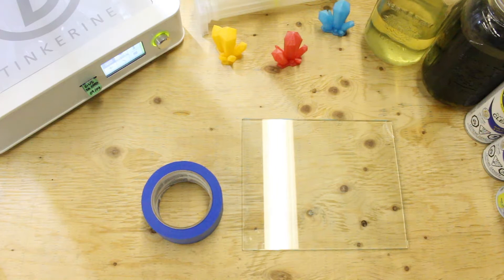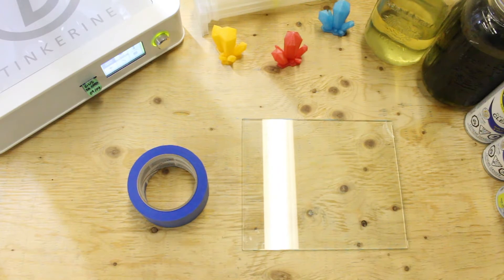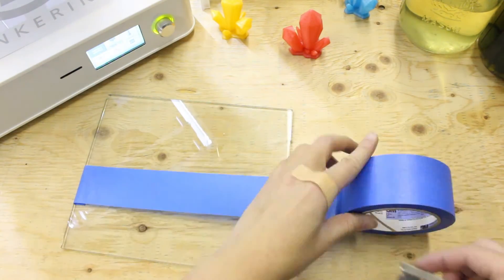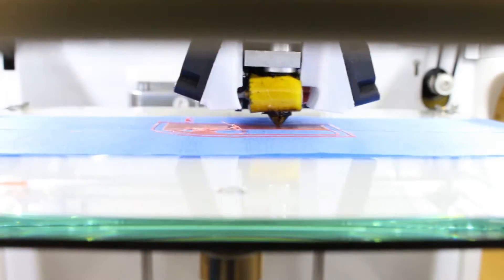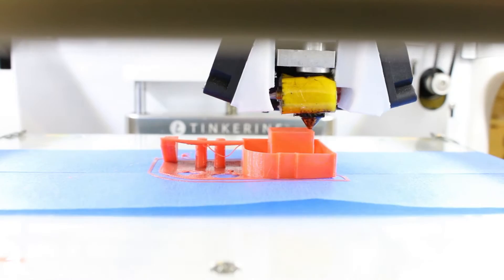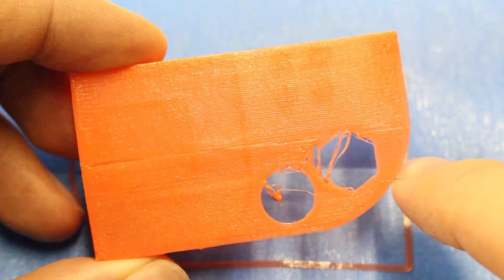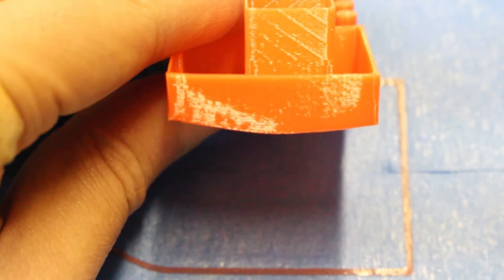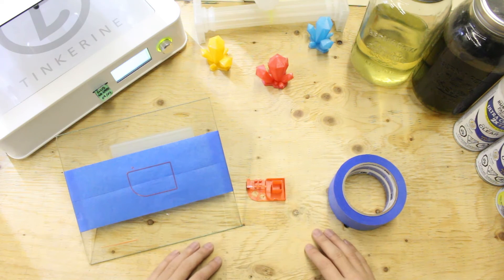Inverted Blue Tape as a Bed Adhesion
Welcome to another episode of  Tinkerine Experiments.  This episode will be about using inverted blue tape as a bed adhesion.